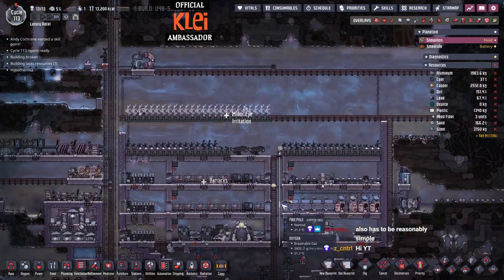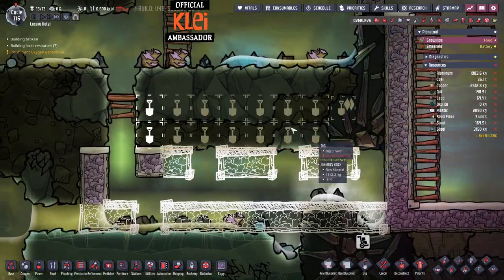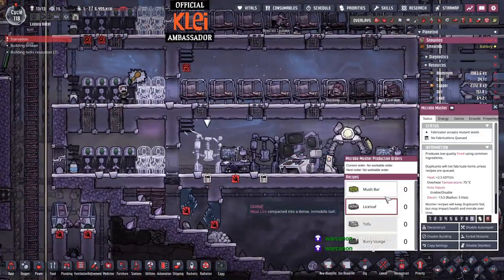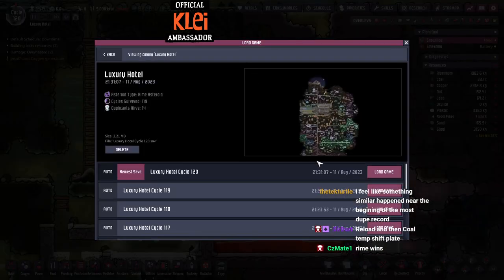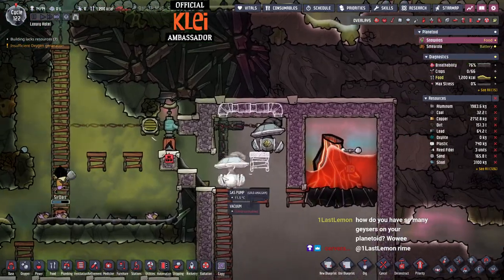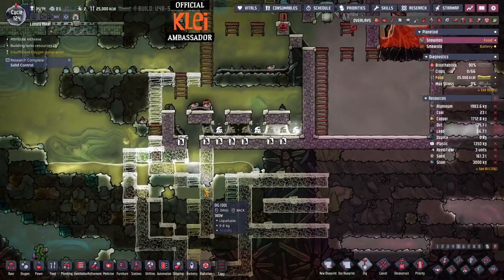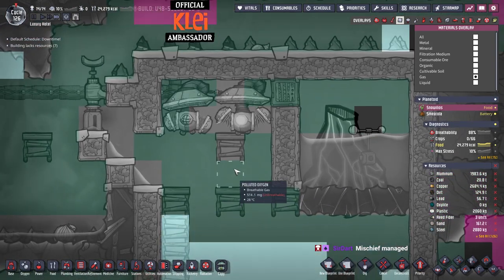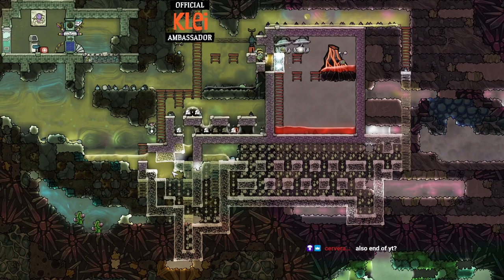Luxury Hotel - Part 8 - Oxygen Not Included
Mod List: Bigger camera zoom out, Build over plants, Supress notifications, No long commutes, Fast track, Ach/res names, Pip plant overlay, Show destination POI, Blueprints fixed, No research alerts, Better info cards, DGSM, Mod updater, Popup control, and Default building settings.